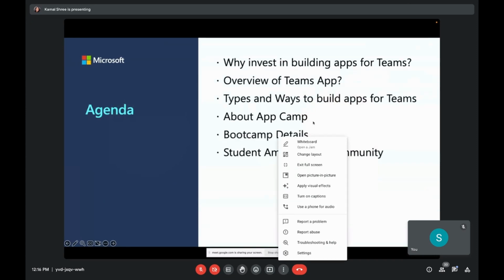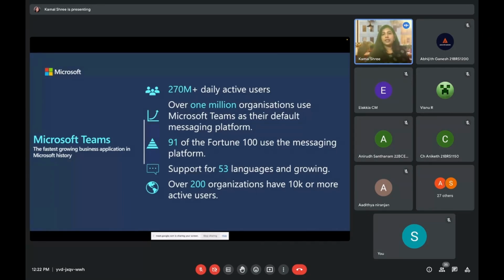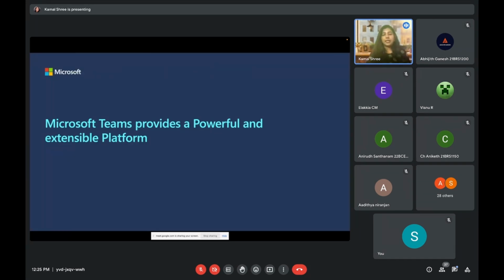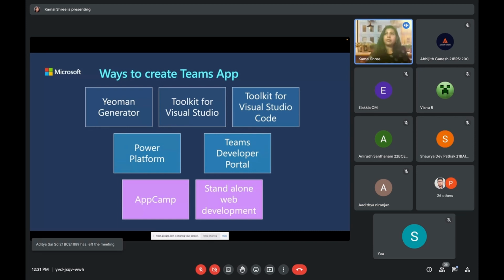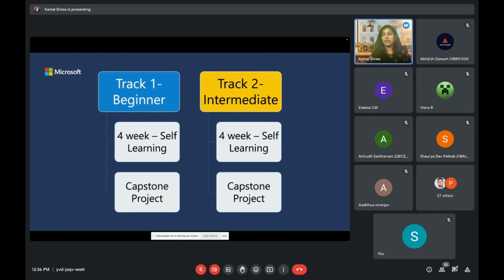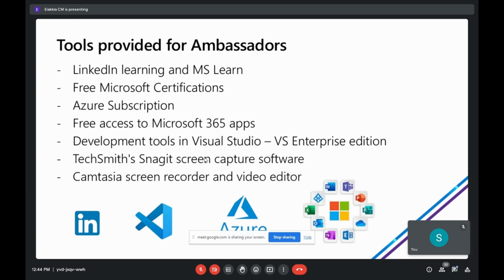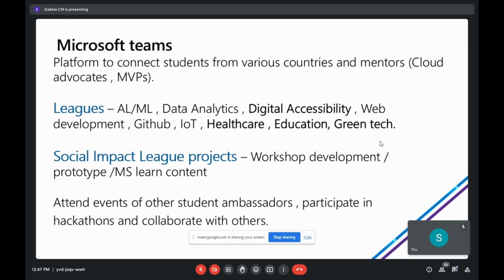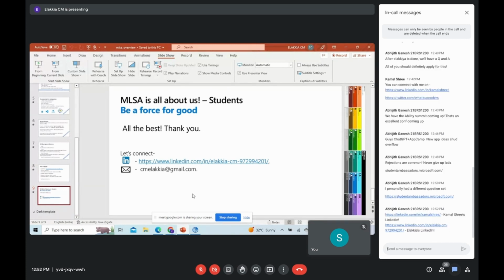Introduction to AppCamp | Exciting session by @whatsupcoders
IEEE Computer Society proudly presents the AppCamp, a boot camp of its own kind. Check it out. The session was presented by Ms. Kamal shree

She is a Developer Advocate @Microsoft, Google Developer Expert, Youtuber (Whatsupcoders) with 12 years of experience in Web Technologies, Android, Flutter, and HarmonyOS. I have worked for multinational firms in India, the Netherlands, and the USA. I am a Mentor and Open-Source Community Builder.